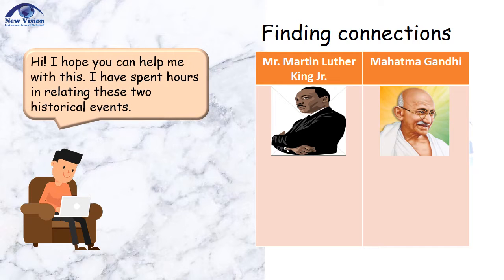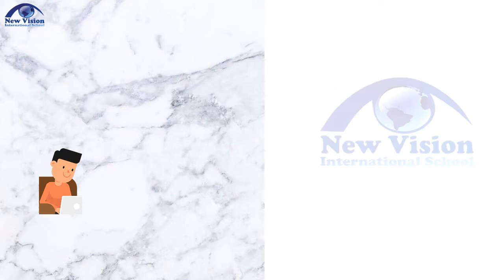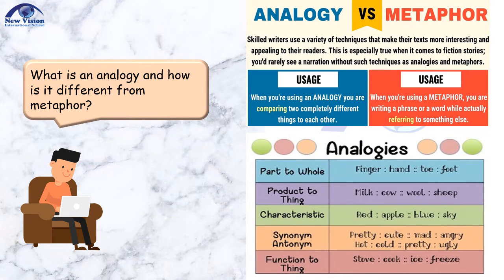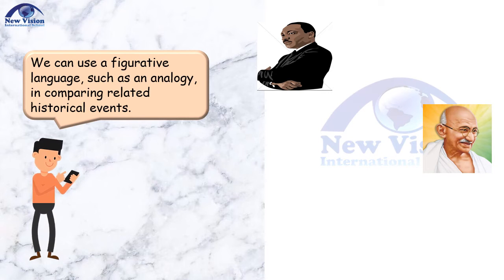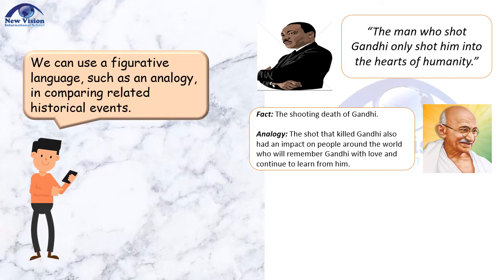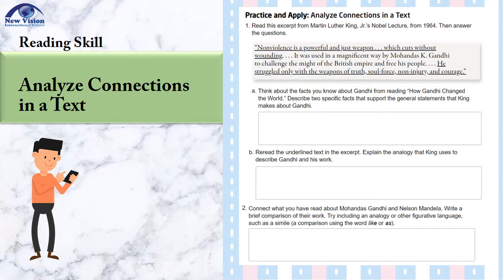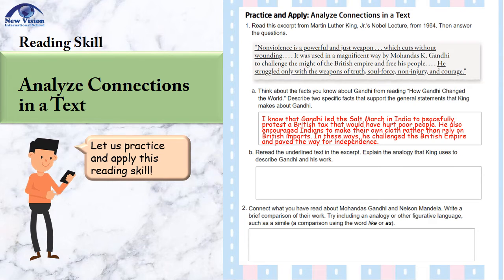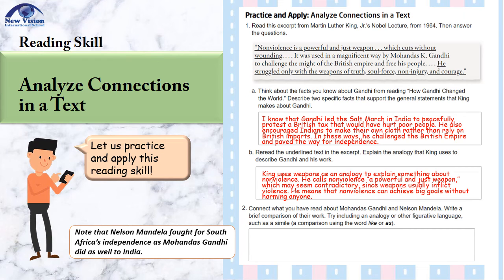W10.2 Reading Skills How Gandhi Changed the World